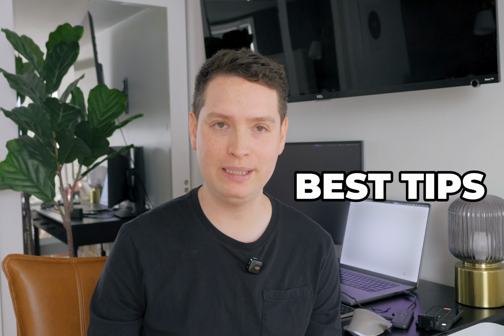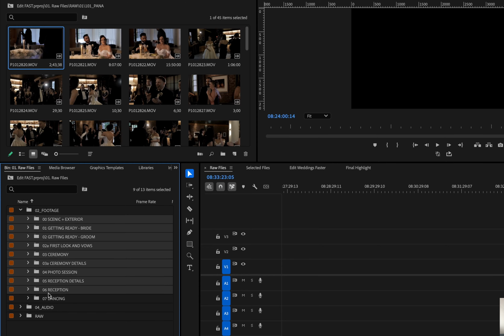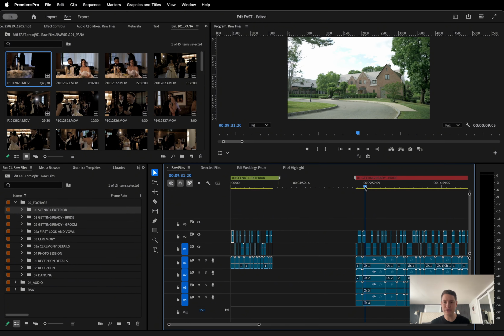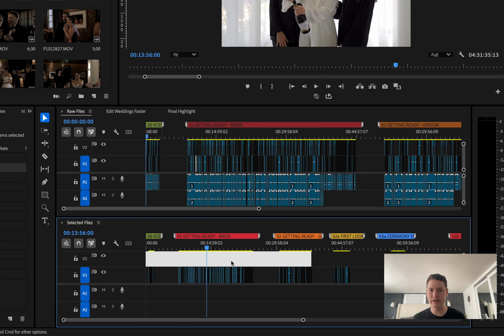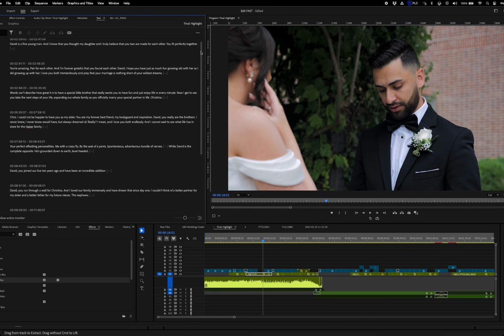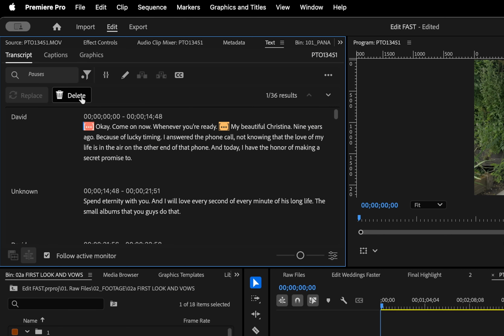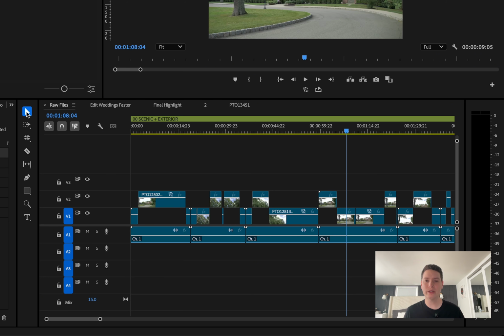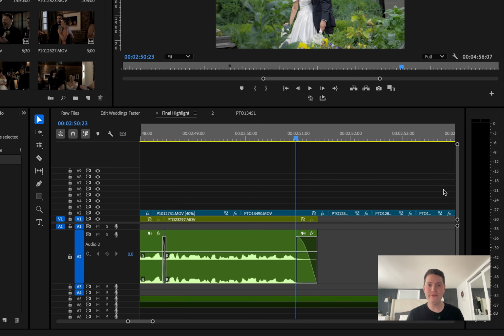Save Hours Editing Wedding Films with These Tips!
Struggling to edit wedding films quickly? In this video, I'll show you my step-by-step workflow to edit wedding videos FASTER while keeping them cinematic and emotional. These tips will help you streamline your process, save hours in post-production, and deliver high-quality films that wow your couples!

🔹 What You'll Learn:
00:00 Editing Wedding Films Too Slow? Fix It FAST!
00:22 How to organize footage like a pro (save hours on every project!)
00:55 Do Video Selects, FAST
01:54 Why picking music first makes editing easier
02:31 Using AI transcripts to find key moments in seconds
03:14 Keyboard shortcut to speed up your workflow
03:40 How to use proxies for a smooth editing experience
03:59 The secret to editing FAST while keeping emotion & storytelling strong!

💡 Pro Tip: Create a template project in Premiere Pro so you're always ready for the next wedding edit!

❗My full list of filmmaking gear